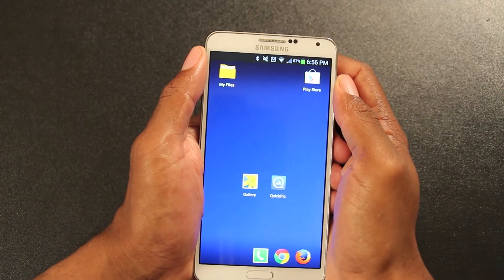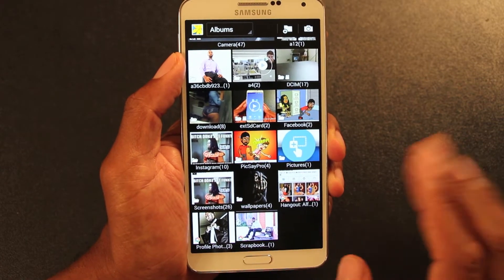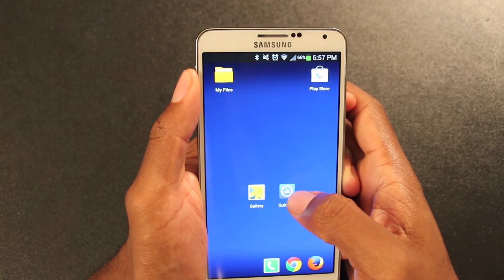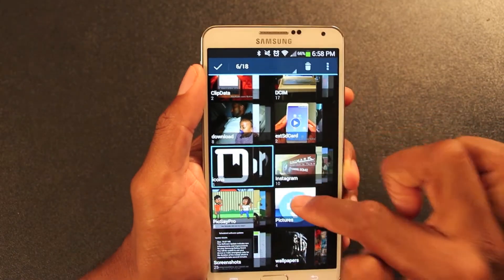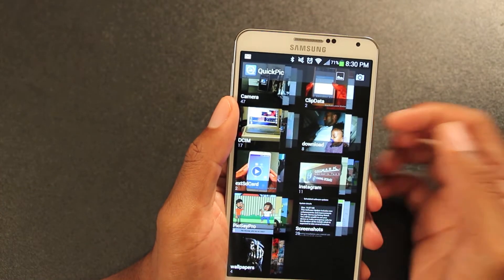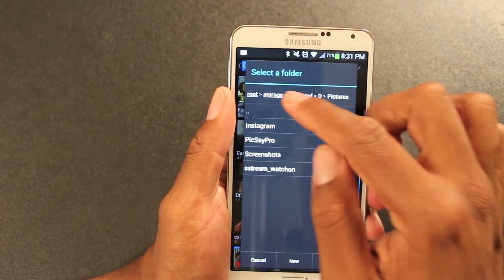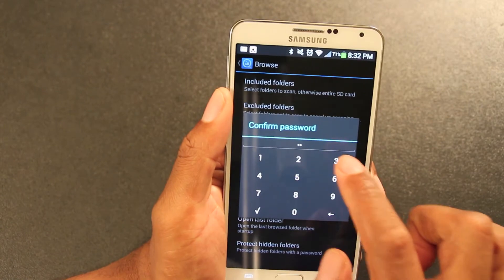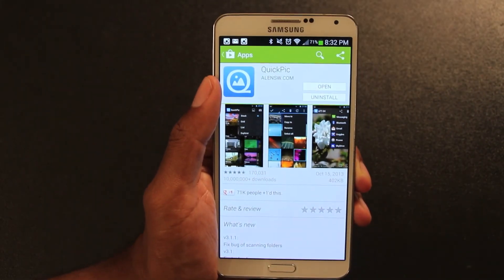Galaxy Note 3 Must Have App: QuickPic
QuickPic Replaces the stock photo browser on your Android device. Hide & lock photos and more with this app!